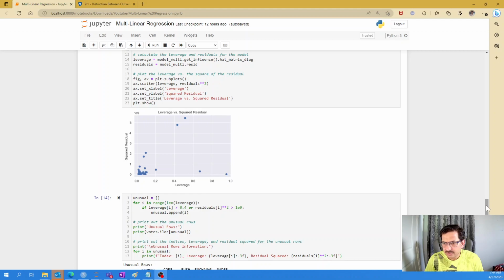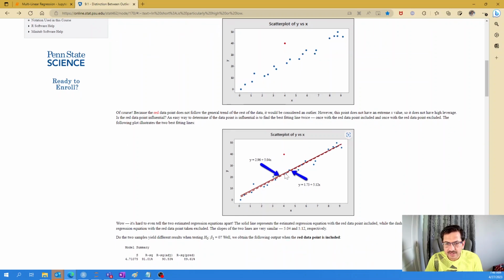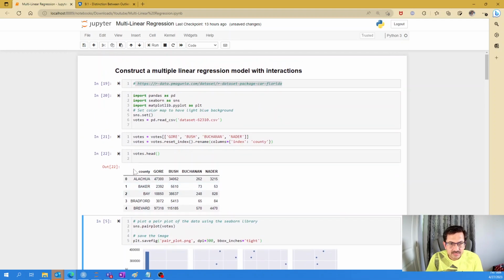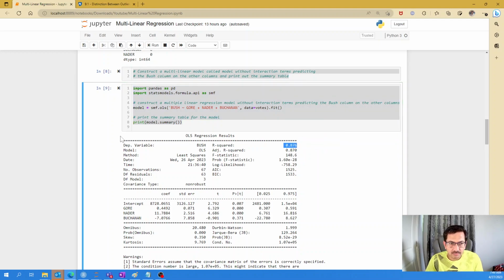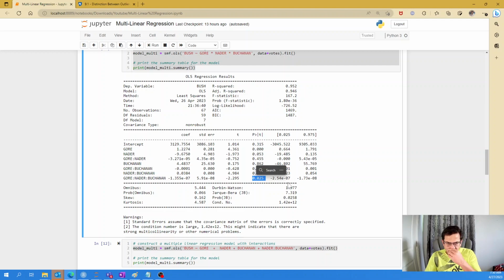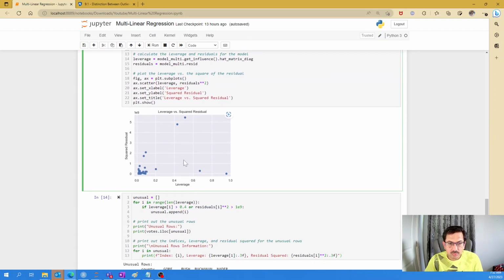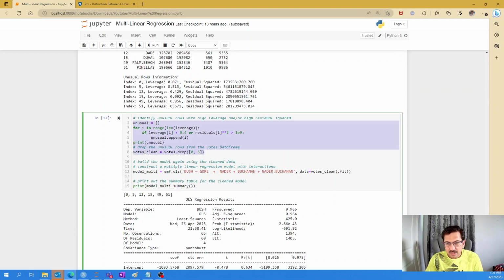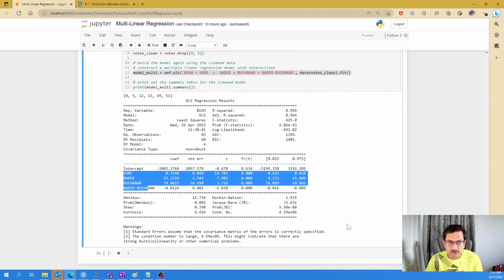07. Multilinear Regression Model With Interactions & Leverage !!!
An outlier is a data point whose response y does not follow the general trend of the rest of the data. A data point has high leverage if it has "extreme" predictor x values. Removing leverage and build a good model .